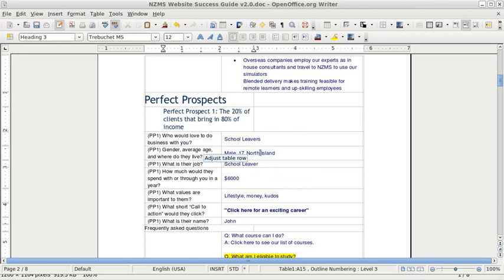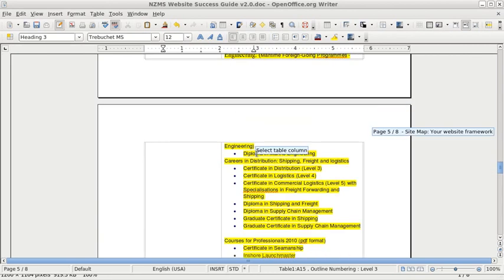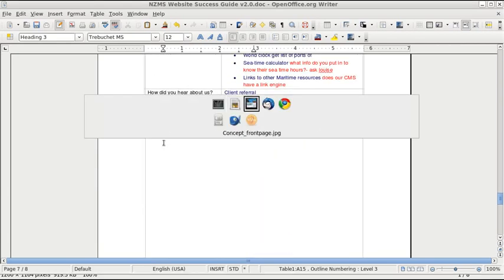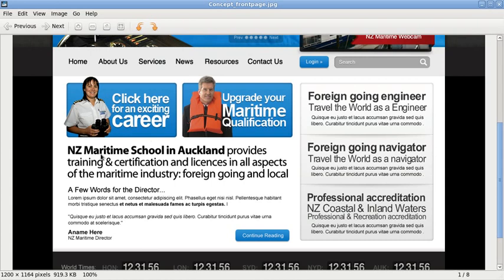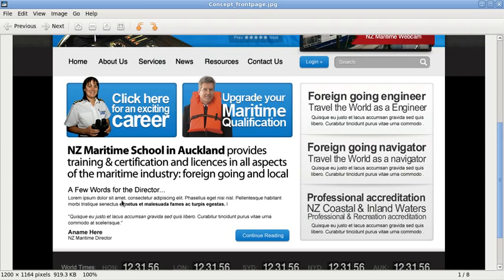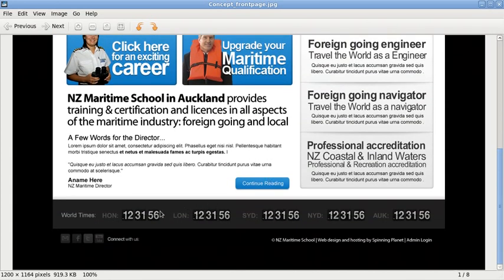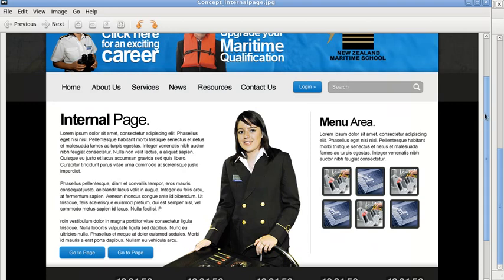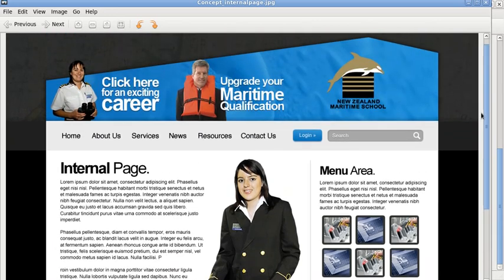NZ Maritime School Website Design Description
In this video we describe our first website design concept for NZ Maritime School.  Watch "NZ Maritime School Website Design Introduction" first